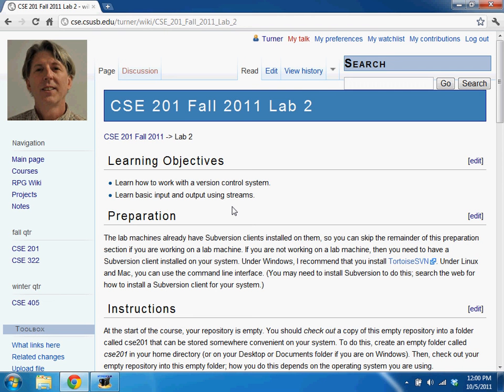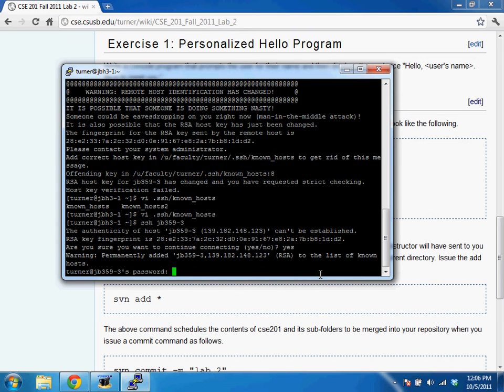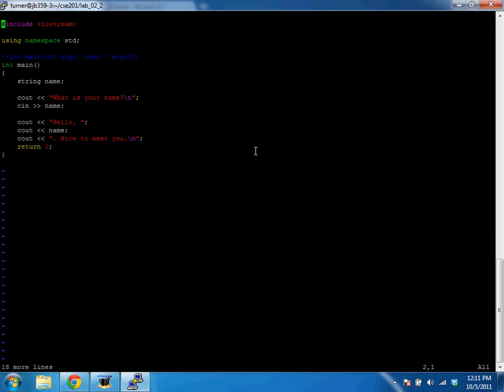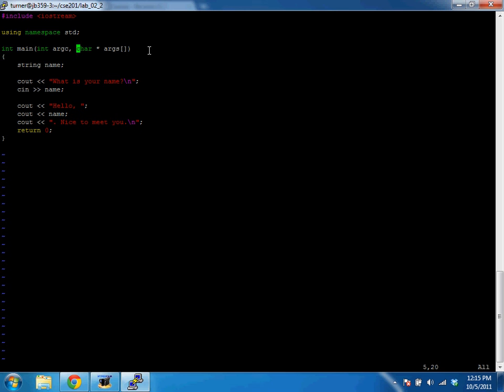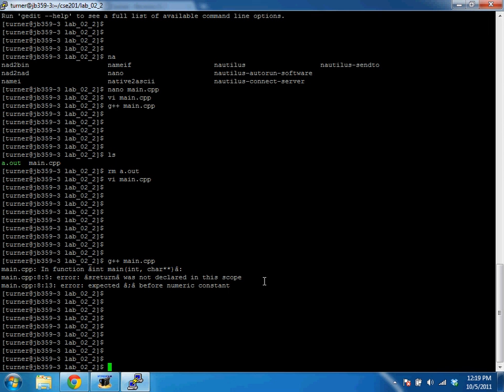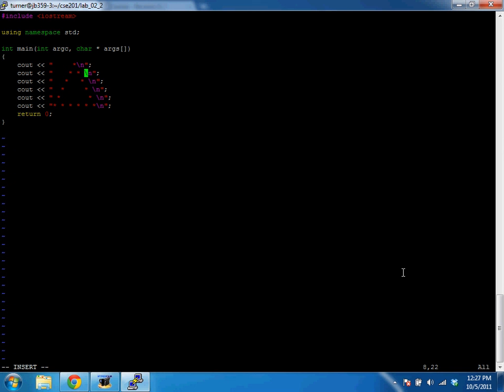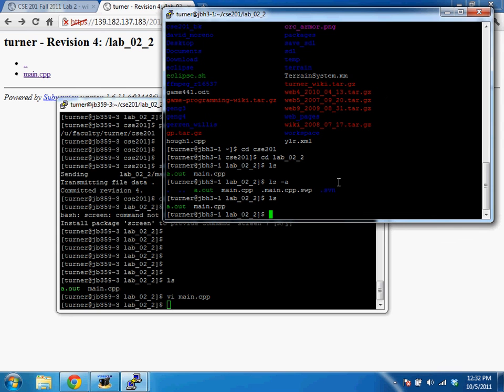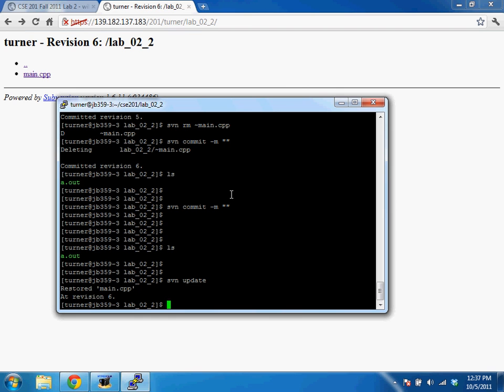CSUSB CSE201 Turner 2011_10_05 part 2 of 2